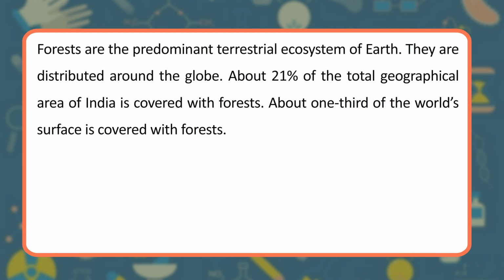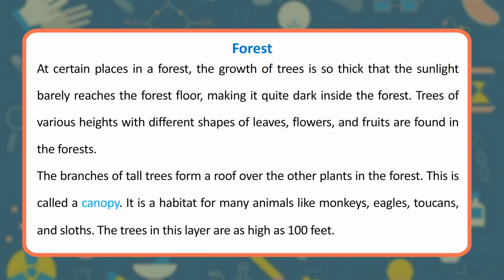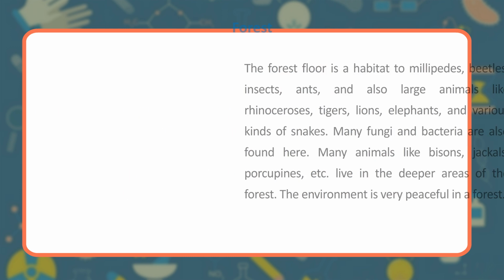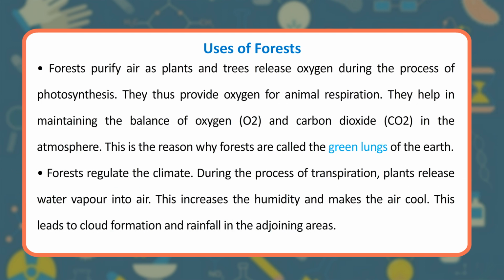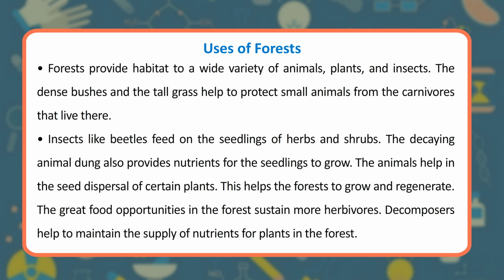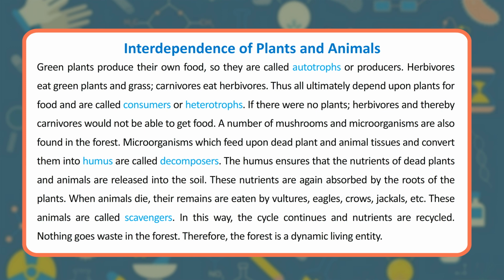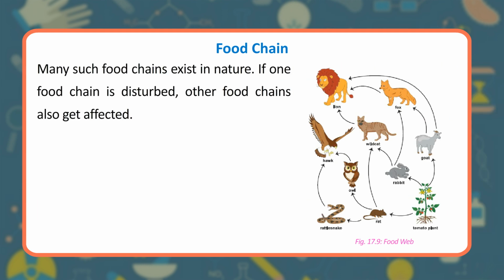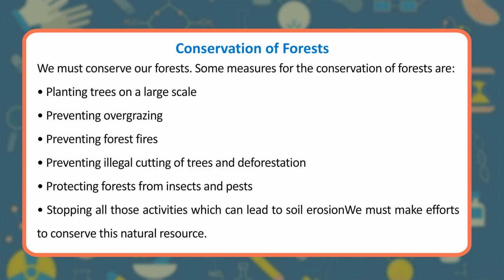Chapter- 17 II Forests: Our Lifeline II Book-7 Explorer science